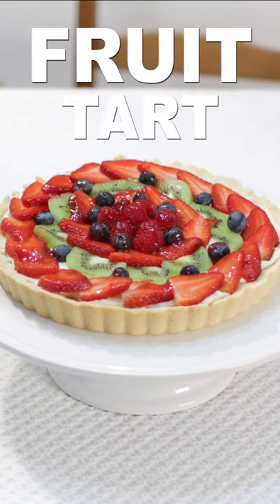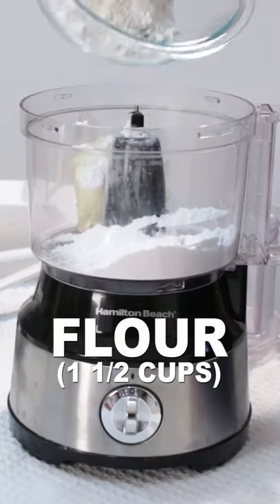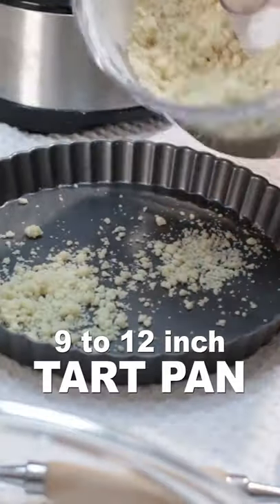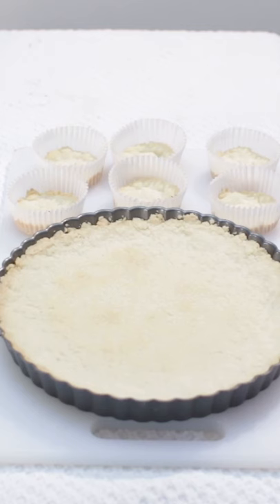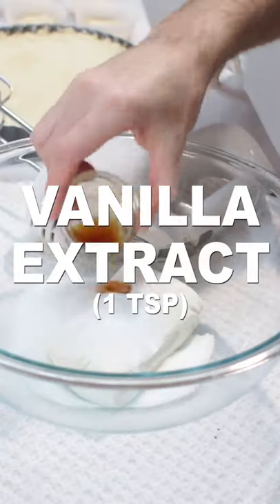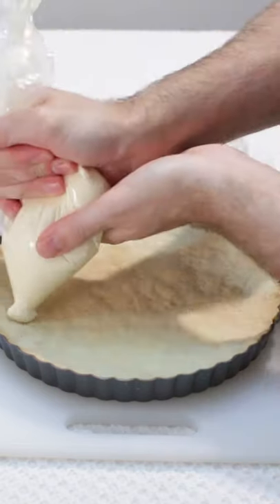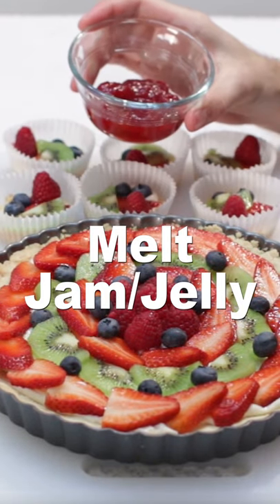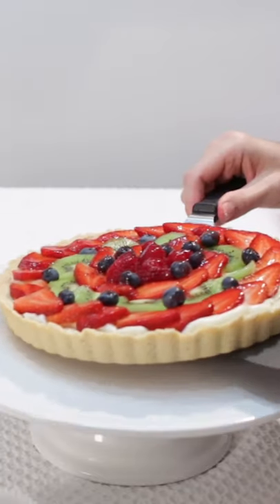Homemade Fruit Tart Recipe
In this episode of In The Kitchen With Matt, I will show you how to make a fruit tart. Homemade fruit tarts are so good and super easy to make with just a handful of ingredients. Start to finish they are ready in about an hour. The fruit tart is one of my favorite desserts to make and eat. If I can do it, you can do it. Let's get baking!

This is a YouTube Shorts version of a longer video where I talk. If you would like to watch that version you can find it

Ingredients:
Pastry Dough
1 1/2 cups of all purpose flour
1/2 cup of powdered sugar (confectioners)
1 Tbsp of granulated sugar
3/4 cup of unsalted softened butter (1 stick plus 1/2)

Cream Cheese Filling:
8 ounces of cream cheese (softened)
1/2 cup of granulated sugar
1 tsp of vanilla extract

Fruit Toppings:
kiwi, blueberries, raspberries, strawberries, etc.

Glaze:
Melted Strawberry preserves (or your favorite jelly/preserves)

Tools:
Food Processor (optional)
Hand or Stand Mixer
9" or 12" Tart Pan
Pastry Roller (optional)
Rubber spatula
scissors
bag
knife
basting brush

Video Production Gear I use:
OBS Studio